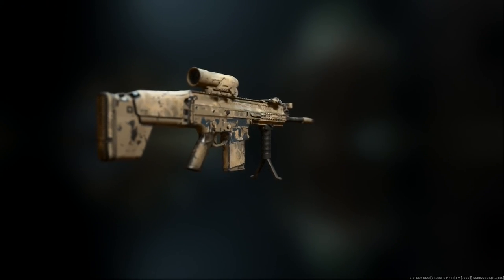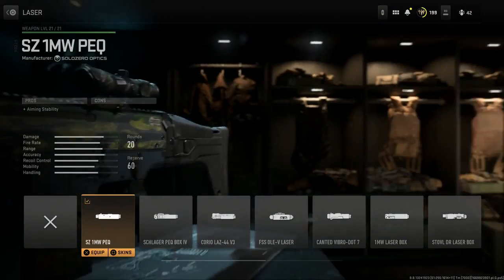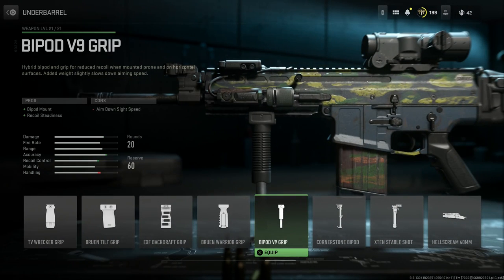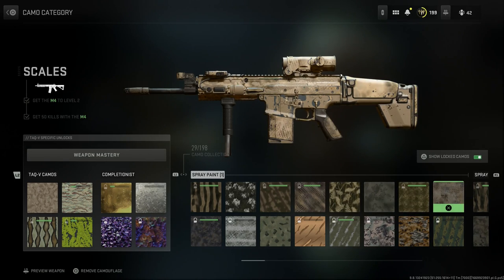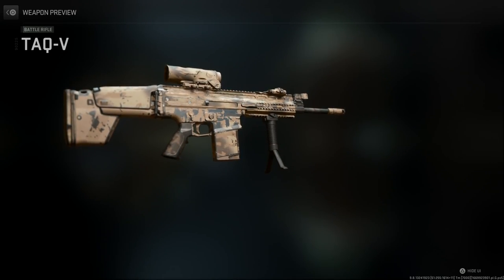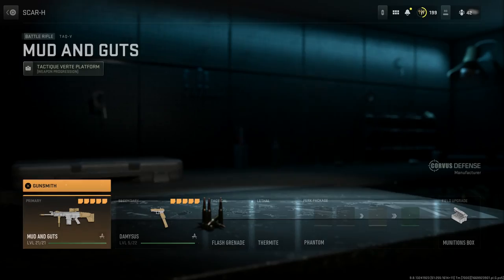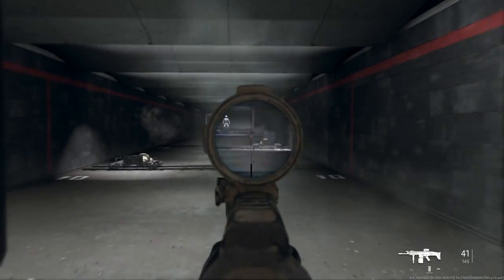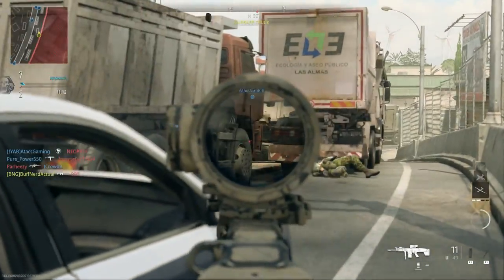MK17 MOD 0 ( SCAR-H) Weapon Conversion - Call Of Duty Modern Warfare II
Today we are turning the TAQ V Battle Rifle into the SCAR-H or the MK 17 MOD 0.

The FN SCAR (Special Operations Forces Combat Assault Rifle) is a family of gas-operated short-stroke gas piston[9] automatic rifles developed by Belgian manufacturer FN Herstal (FN) in 2004. It is constructed with modularity for the United States Special Operations Command (SOCOM) to satisfy the requirements of the SCAR competition. This family of rifles consist of two main types. The SCAR-L, for "light", is chambered in 5.56×45mm NATO and the SCAR-H, for "heavy", is chambered in 7.62×51mm NATO. Both are available in Close Quarters Combat (CQC), Standard (STD), and Long Barrel (LB) variants.

In early 2004, United States Special Operations Command (USSOCOM) issued a solicitation for a family of Special Operations Forces Combat Assault Rifles, the so-called SCAR, designed around two different calibers but featuring high commonality of parts and identical ergonomics. The SCAR system completed low rate initial production testing in June 2007.[12] After some delays, the first rifles began to be issued to operational units in April 2009, and a battalion of the U.S. 75th Ranger Regiment was the first large unit deployed into combat with 600 of the rifles in 2009.[2] The U.S. Special Operations Command later cancelled their purchase of the SCAR-L and planned to remove the rifle from their inventory by 2013. However, they will continue to purchase the SCAR-H version, and also plan to purchase 5.56 mm conversion kits for the SCAR-H, allowing it to substitute for the SCAR-L.

As of late 2022, the SCAR is in service in over 20 countries.

Time Stamps:
Intro 0:00
MK17 Conversion: 0:50
Firing Range & Recoil: 8:04
Warzone 2 Build: 10:37
MK17 History & Gameplay 12:00